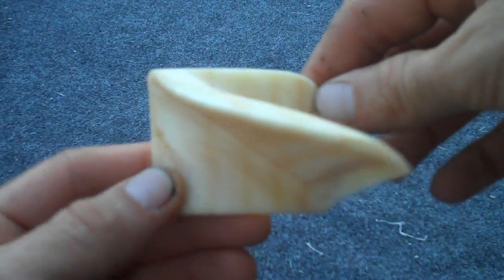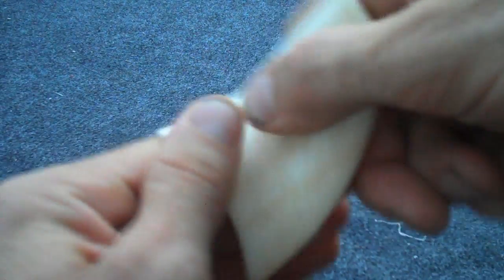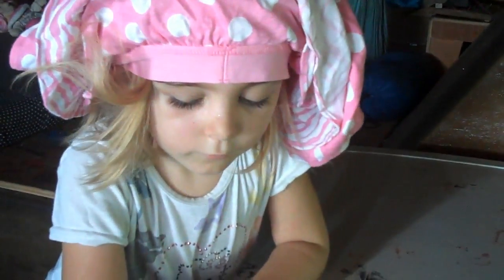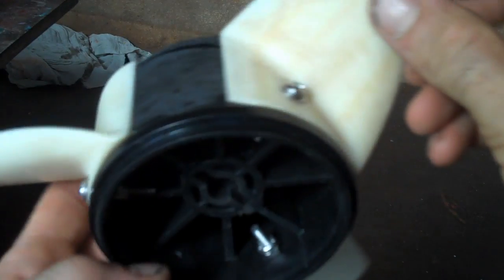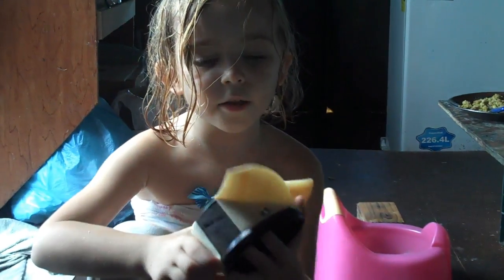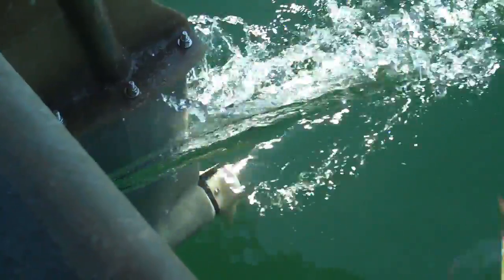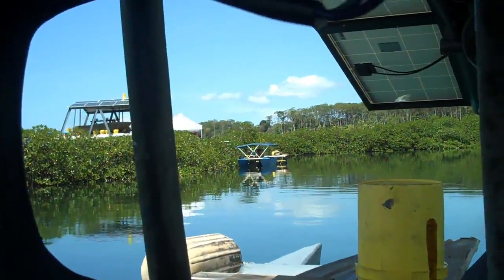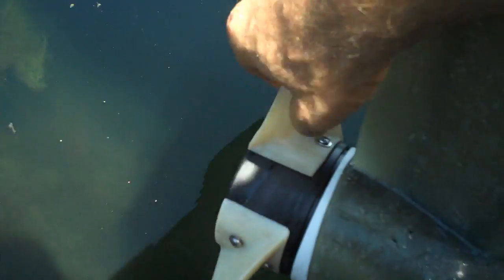3D printing Faster Boat Propeller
OK, the original trolling motor is a Minn Kota 160 with the housing removed and custom fiberglass mounts (in a video from a couple days ago).  The aftermarket props are Kipawa 80/01.
I made the new blades in Solidworks which crashes all the time and is generally not recommended. My 3D printer is made by a bunch of... witunkind gentlemen terrible customer service until you post your experience on youtube about having to modify it to make it work .at which time they get really angry. ...so I don't feel like advertising for them.

The guy in the video is clearly insane by normal societal standards, so there's no point in trying to talk sense into him.